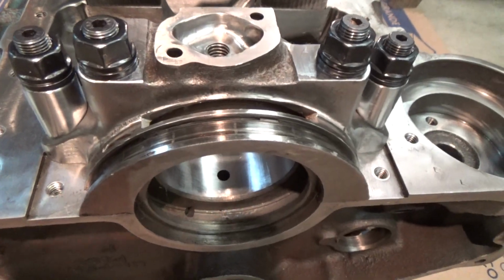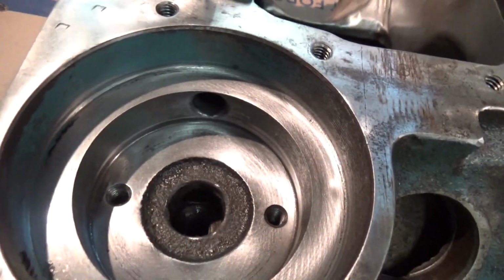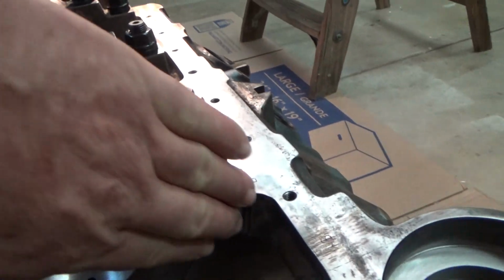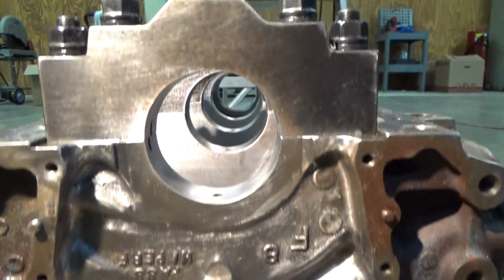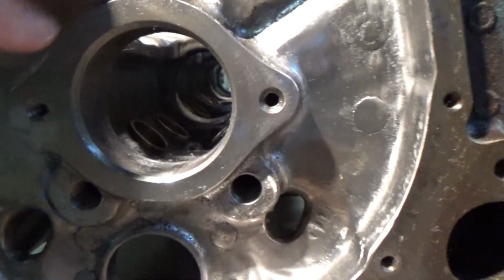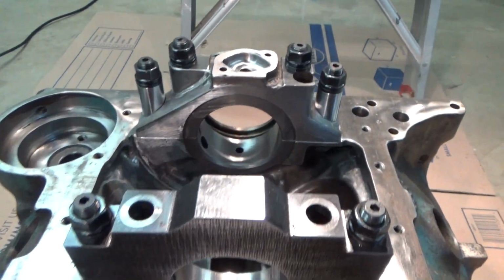Big Block Chevys Love Cheap Harbor Freight Die Grinders....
What can we achieve with a cheap old Harbor Freight die grinder in prepping a BBC engine block
To make It a very nice piece.